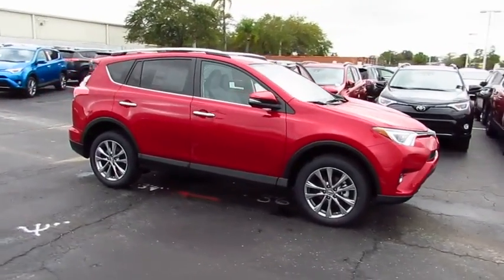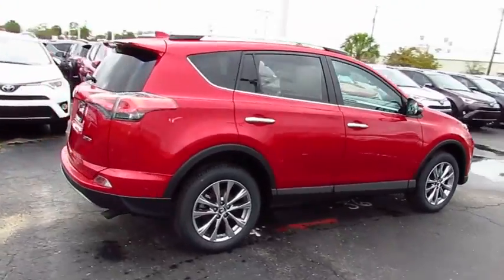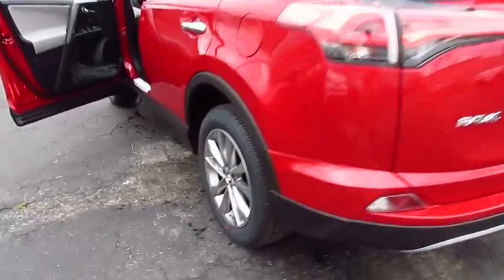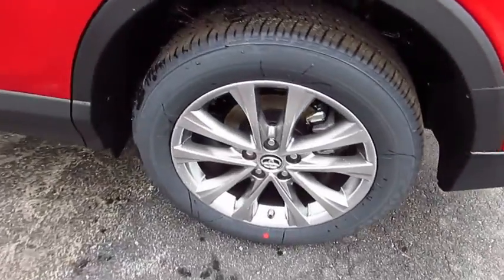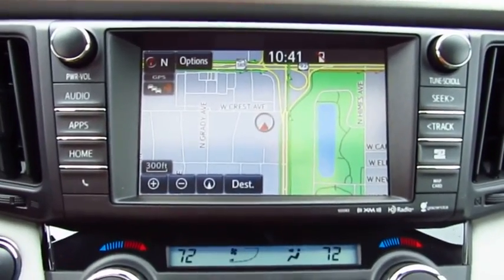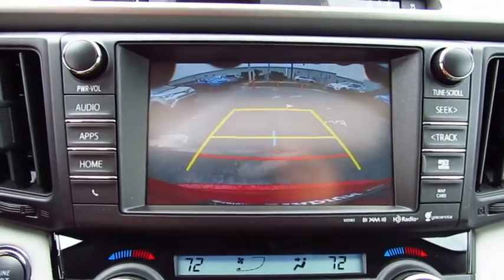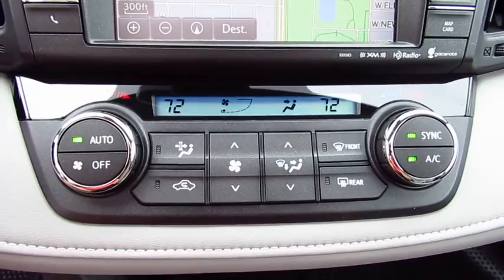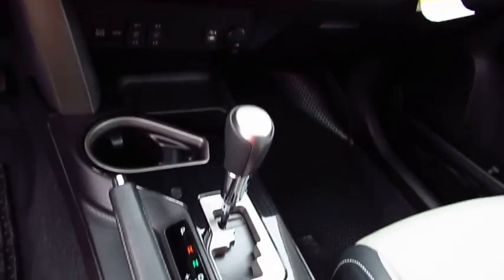2017 Toyota RAV4 Live Video! Tampa, Wesley Chapel, Brandon, New Port Richey, FL Live 172027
Stadium Toyota
5088 N. Dale Mabry Highway

Our 2017 Toyota RAV4 Limited Front Wheel Drive sculpted in Barcelona Red Metallic is an ideal choice for you and your on-the-go lifestyle with its ideal blend of utility, efficiency, and style! It embodies value and functionality with its spirited 176hp 2.5 Liter 4 Cylinder paired with a 6 Speed Automatic that features ECO and sport modes. Pick your destination and get going; you'll love the smooth, confident handling and will be smiling with excellent efficiency of near 30mpg.    Our popular crossover has sporty good looks that encourage you to get behind the wheel and expand your horizons! Take a look at our photos to see this RAV4 Limited radiates premium good looks inside and out with a spacious cabin equipped to manage your daily grind. Appreciate a height adjustable power lift-gate, remote key-less entry, SofTex trimmed seats, and dual-zone automatic climate control. Next-level connectivity is close at hand with our Entune Premium Audio with integrated Navigation and App suite that offers a high resolution touchscreen, incredible audio, voice recognition, an integrated back up camera and more!    Designed to support your awareness and keep you out of harm's way, our Toyota Safety Sense combines a pre-collision system, lane departure alert, dynamic radar cruise control, and other safety features. With dynamic good looks, a get-it-done demeanor, and optimal versatility, our RAV4 is a practically perfect choice!